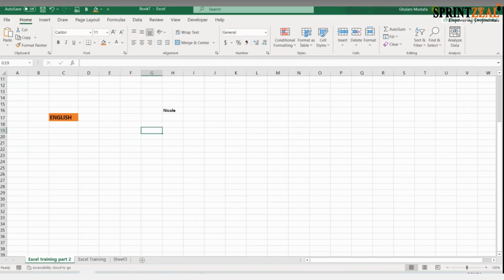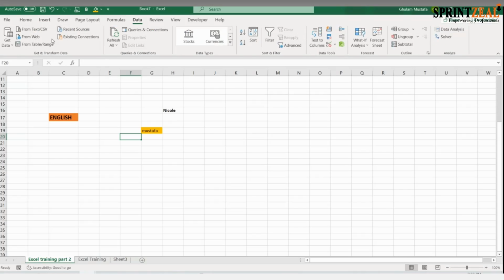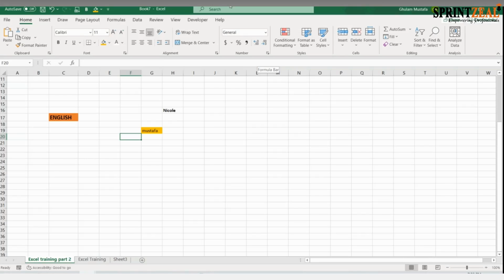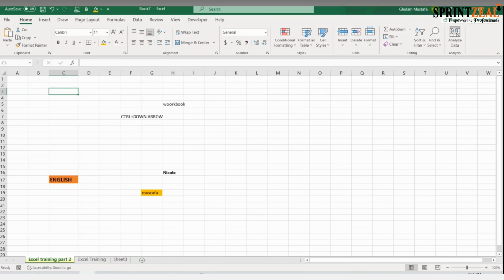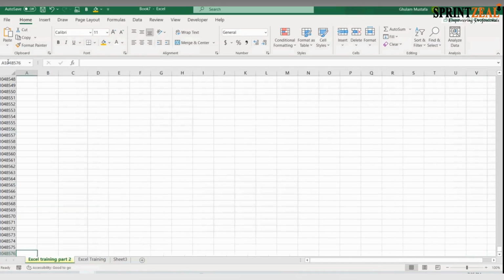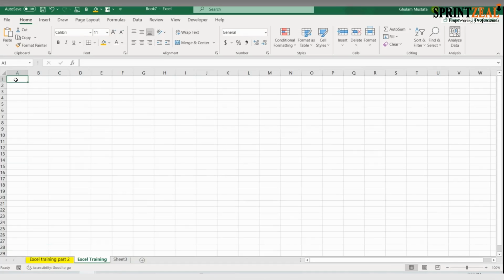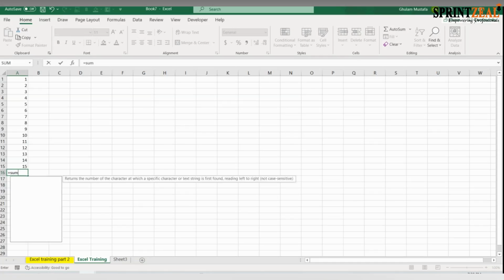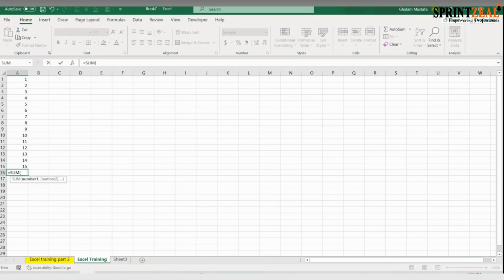Microsoft Excel Certification | Microsoft Certified Trainer | MOS Training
MS Excel is still one of the foremost and notable tools for Data Analysis, Number Crunching, and Data Visualisation. We all know that at a business level, it is the most used software and any organization that carries out processes involving updating, entering, organizing, managing and analyzing data, uses it on an everyday basis. This has been the case since forever and Excel will continue to thrive in highly technical and even the most basic work environments for various reasons. Taking up our MS Excel course will enhance your skills and will prove to be an asset throughout your professional career.